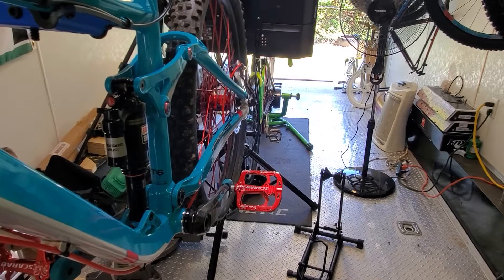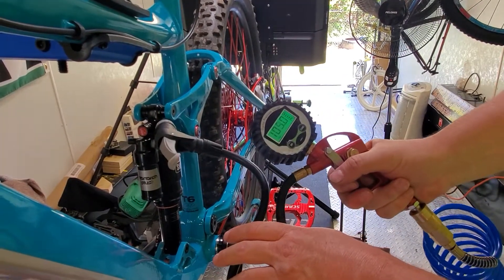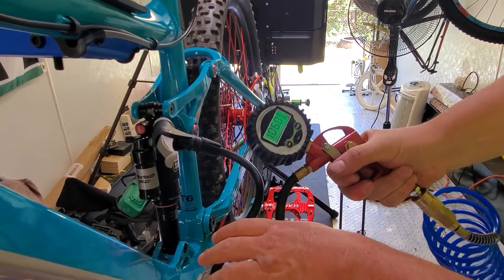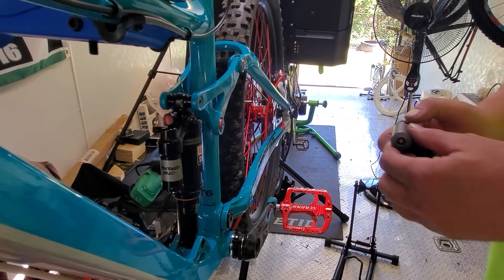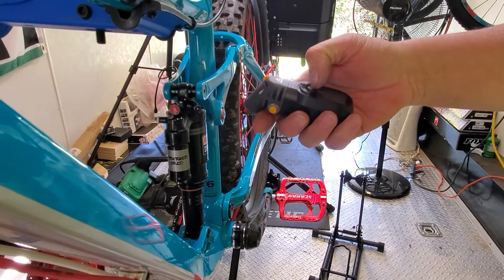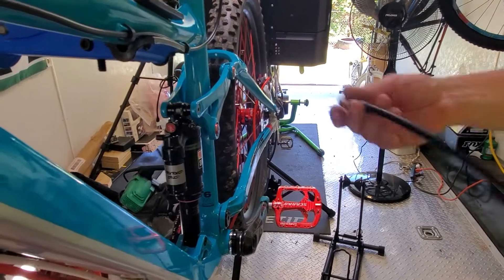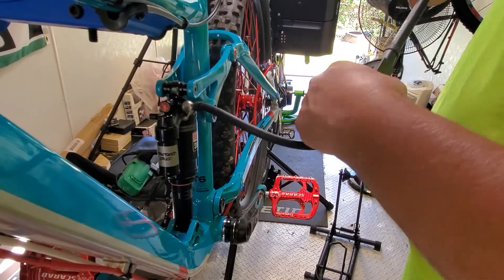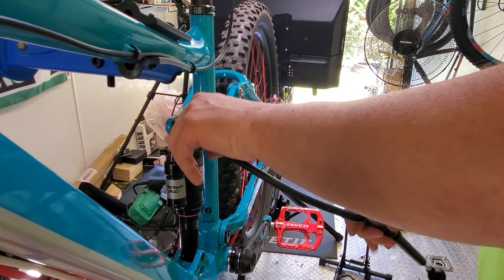Rockshox Monarch Plus RC3 filling air spring back up and comparing different pressure gauge accuracy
After service of Rockshox Monarch Plus RC3 quick filling airspring cylinder quickly to 100 psi using air compressor then switching over to Venzo digital shock pump pumping up to 250psi then comparing and checking air loss after disconnecting Venzo Digital shock pump with Topeak Smartguage D2